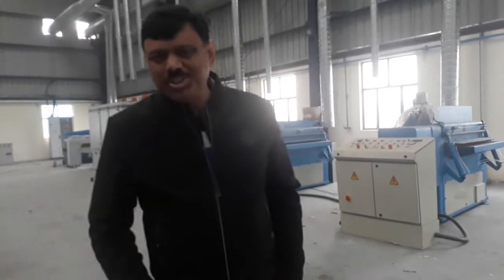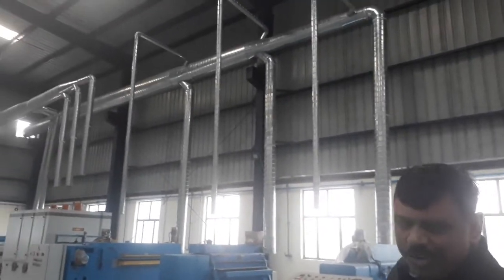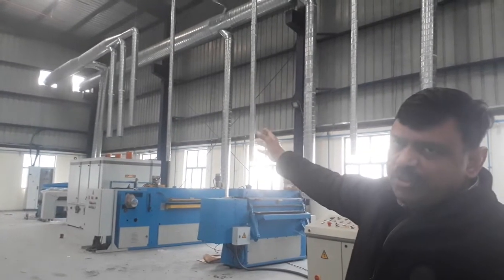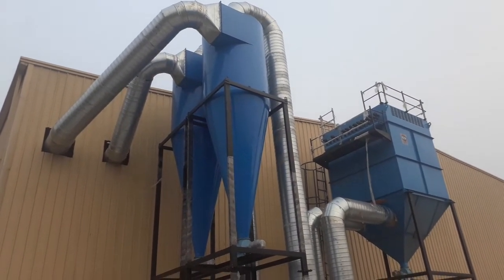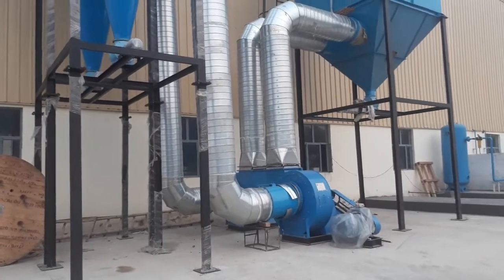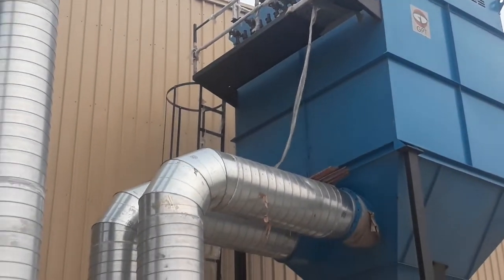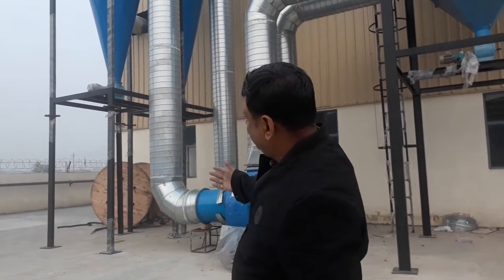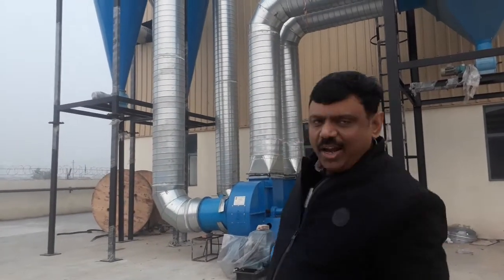Centralised Dust Extraction system by GPT-INDIA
Combination of Cyclone & Pulse jet Bag house is a very effective solution in extracting coarse as well as fine dust from the dust laden air. GPT-INDIA has succesfully installed centralised dust extraction system in one of the rubber industries in India to suck all dust emerging during production process.